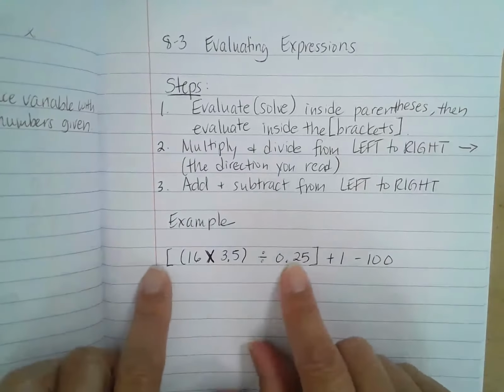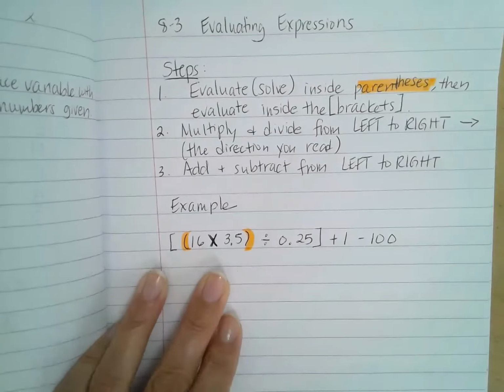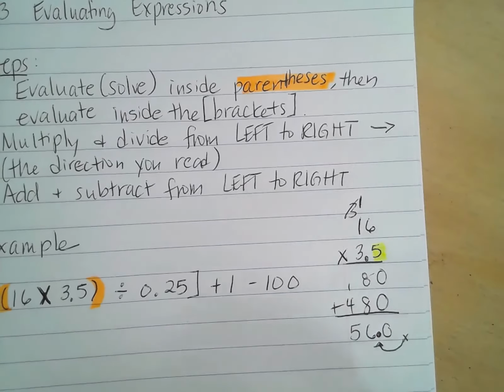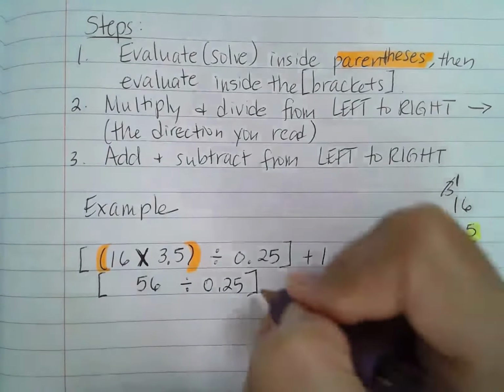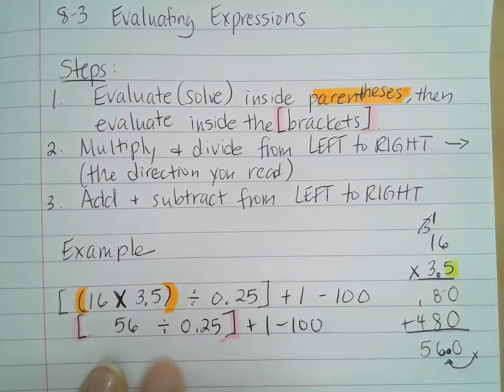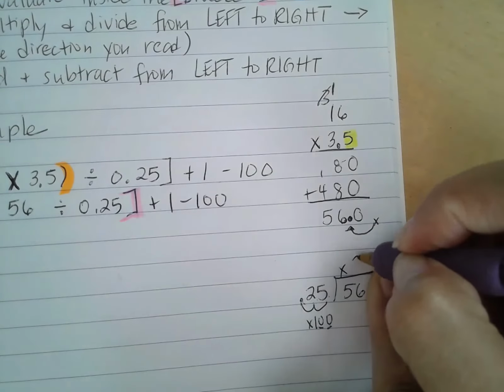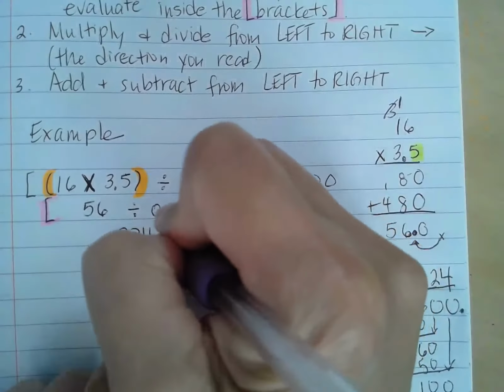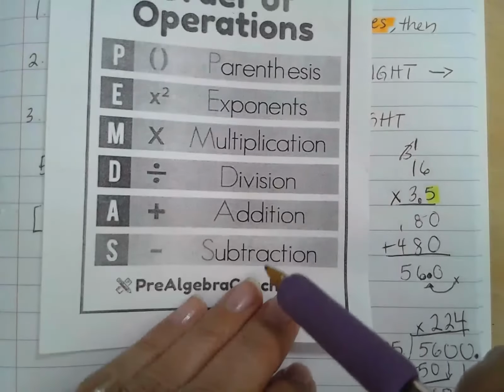8-3 Evaluating Expressions Pre-teach video